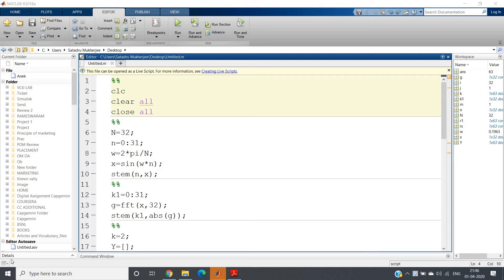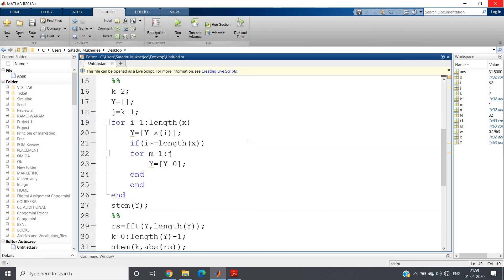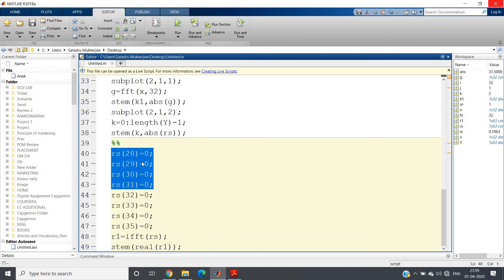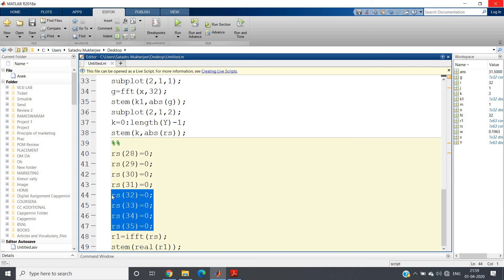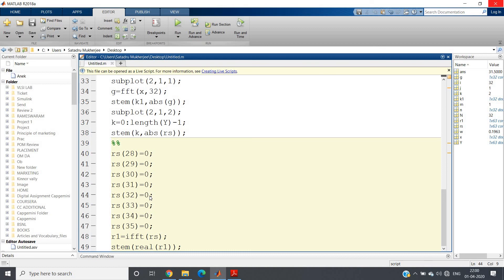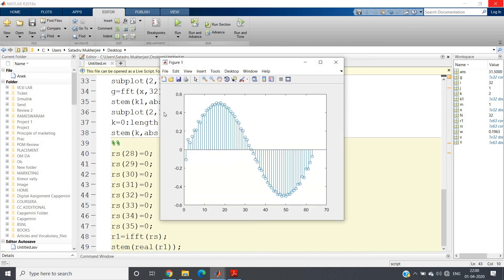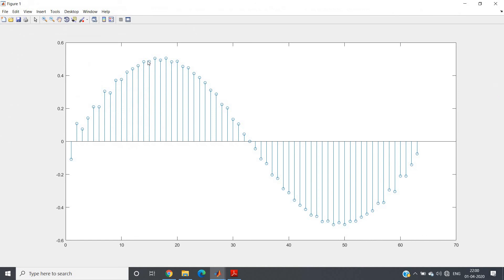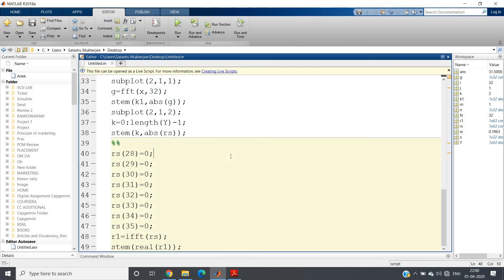Upsampling & Low pass filtering using FFT | MATLAB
Code:
clc
clear all
close all
N=32;
n=0:31;
w=2*pi/N;
x=sin(w*n);
stem(n,x);
k1=0:31;
g=fft(x,32);
stem(k1,abs(g));
k=2;
Y=[];
j=k-1;
for i=1:length(x)
    Y=[Y x(i)];
    if(i~=length(x))
    for m=1:j
        Y=[Y 0];
    end
    end
end
stem(Y);
rs=fft(Y,length(Y));
k=0:length(Y)-1;
stem(k,abs(rs));
subplot(2,1,1);
g=fft(x,32);
stem(k1,abs(g));
subplot(2,1,2);
k=0:length(Y)-1;
stem(k,abs(rs));
rs(28)=0;
rs(29)=0;
rs(30)=0;
rs(31)=0;
rs(32)=0;
rs(33)=0;
rs(34)=0;
rs(35)=0;
r1=ifft(rs);
stem(real(r1));
Prerequisites: